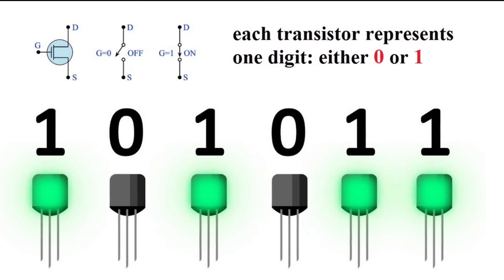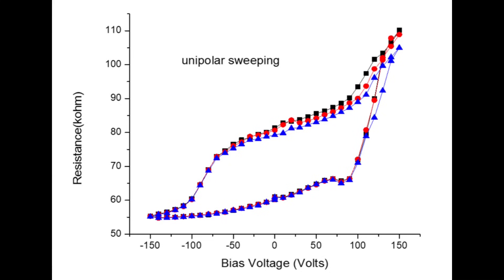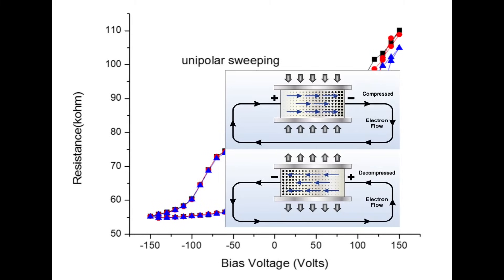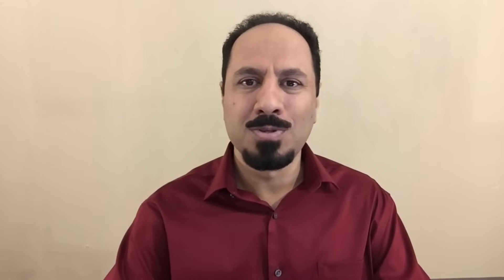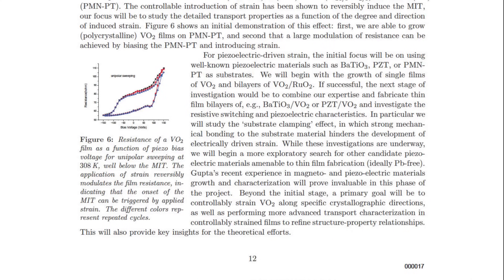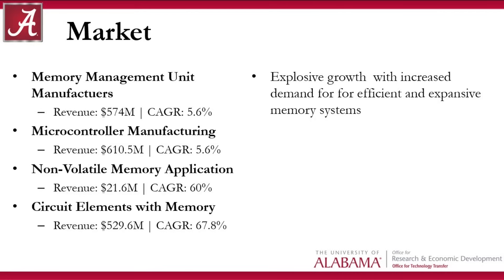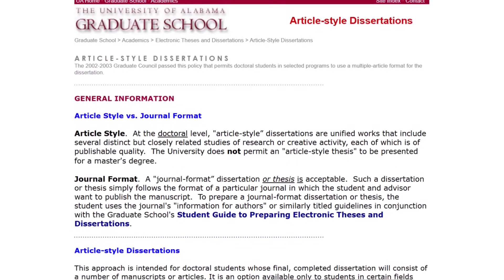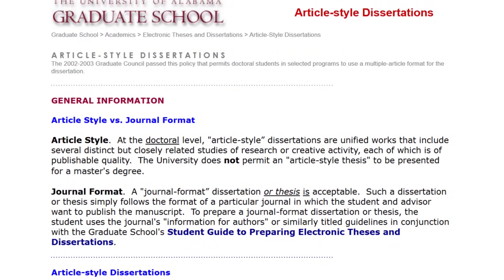The Scientific Basis of Piezo Computers – A Binary System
The Scientific Basis of Piezo Computers: Part 1 – A Binary System